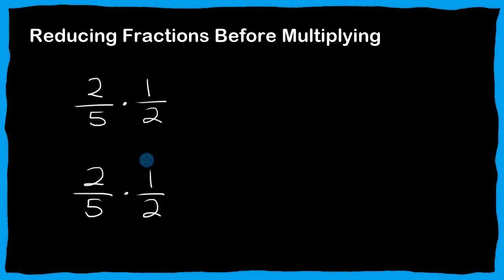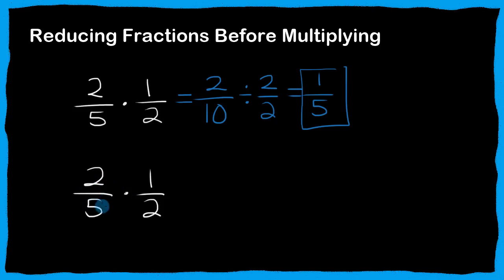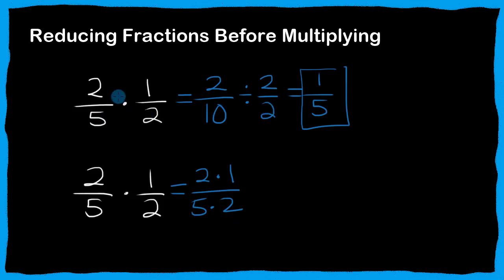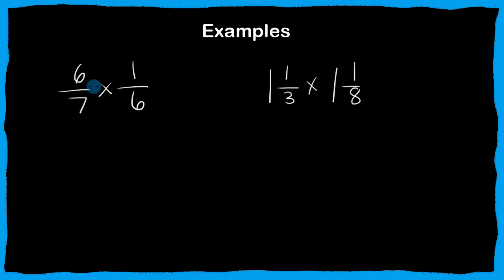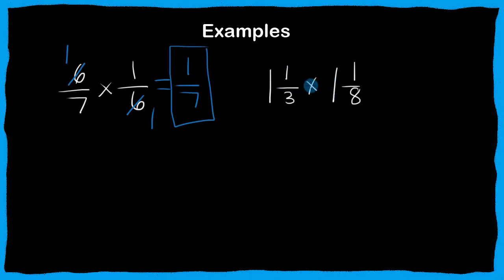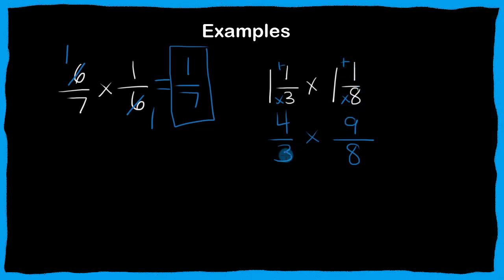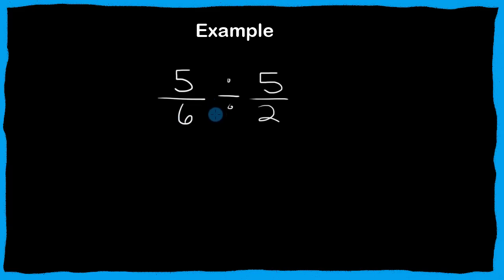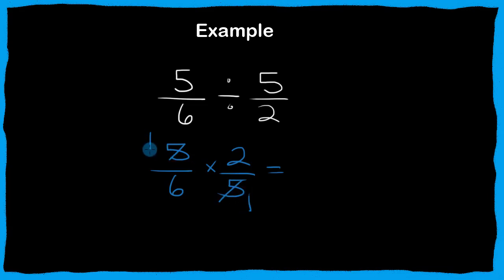Saxon Math 7/6 - Lesson 70 - Reducing Fractions Before Multiplying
A sample video lesson from MyMathAssistant.com for Saxon Math 7/6 4th edition book.